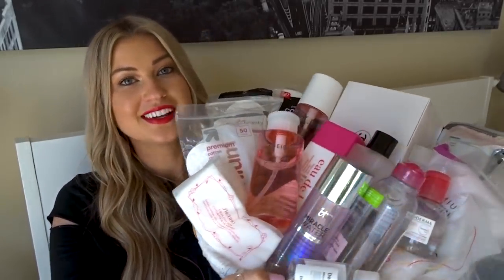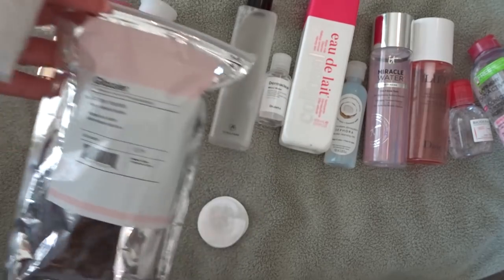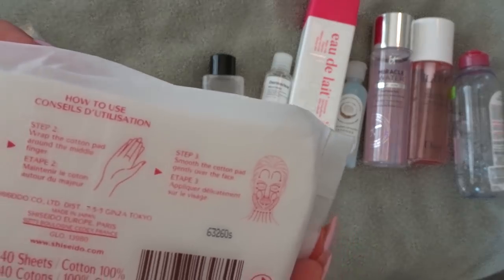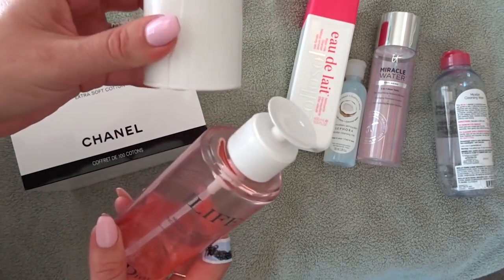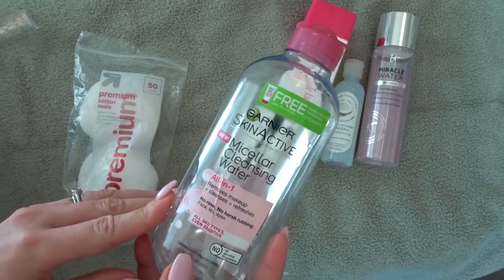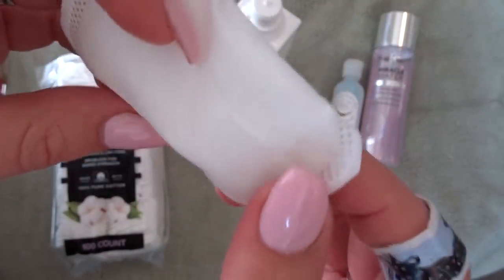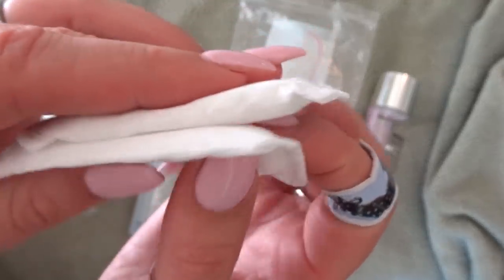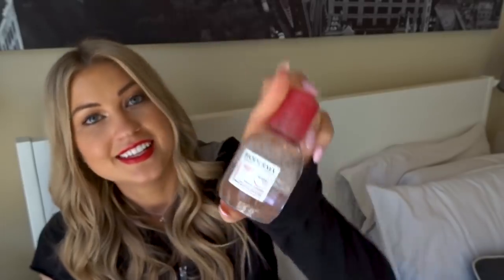TESTING ALL THE COTTON PADS & MICELLAR WATERS...HIGH-END TO DRUGSTORE, WITH PRICE COMPARISON!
Today we are diving in deep to test out ALL the micellar waters and ALL the cotton pads and discover the very best ones!  Doing the price comparison on all of these was so fascinating…from super high-end to extra budget-friendly, I tried them all.  Hope you enjoy!  :)

Garnier Micellar Cleansing Water
Collosol Ceansing Milk

NOTE:  As always, nothing in this video is sponsored or was PR gifted to me.  This channel is a little labor of love and I always keep everything 100% honest with you guys!  If you shop through them, I receive a teeny tiny commission for your purchase, but it doesn’t add to your cost at all.  :)